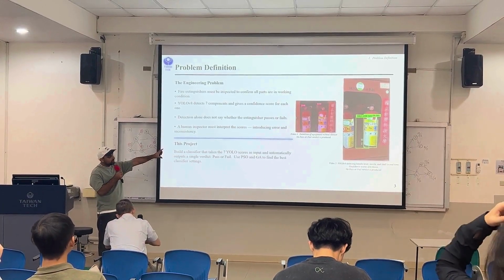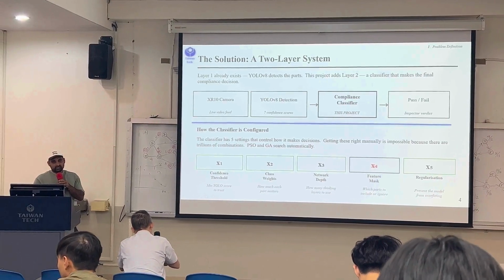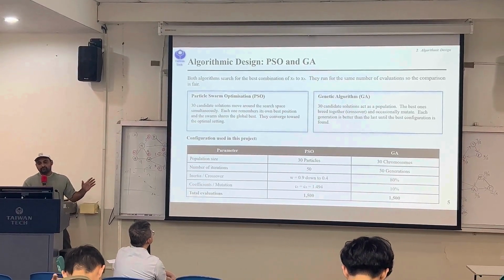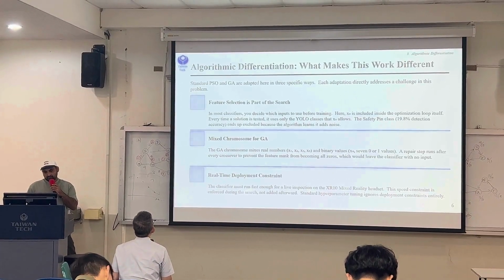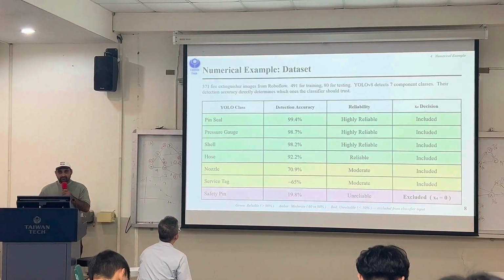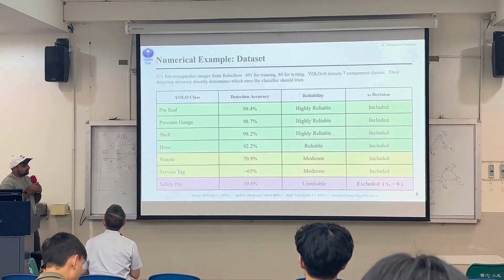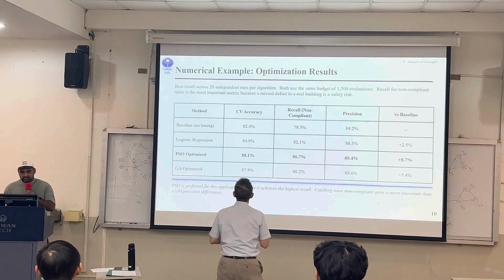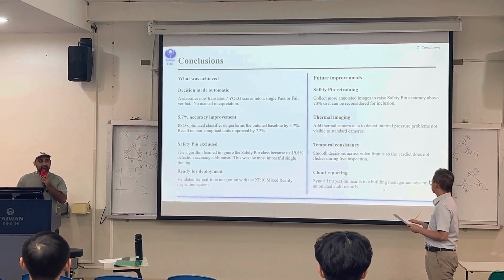Final Project Presentation on PSO and GA Classification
Fire extinguisher compliance inspection is a critical component of building safety management. Regulatory standards require that all installed fire extinguishers are periodically inspected to confirm that each major component is present, undamaged, and functional. Conventional inspection processes depend on trained personnel who physically examine each unit, introducing variability in judgment, susceptibility to human error, and significant time demands across large building inventories.
Recent advances in object detection provide a foundation for automating the component identification phase of inspection. YOLOv8, the current generation of the You Only Look Once real-time detection architecture, can identify multiple fire extinguisher components within a single camera frame at high speed. When deployed on a Mixed Reality (MR) headset, the detection system provides a live overlay of bounding boxes and confidence scores for each detected class, including pressure gauge, pin seal, shell, hose, nozzle, service tag, and safety pin.
However, component detection alone does not produce the compliance verdict required by an inspector. The detection system outputs a set of seven confidence scores, one per class, but cannot synthesize these scores into a single Pass or Fail determination. This gap between detection and decision represents the engineering problem addressed by this project. A classification layer is required that accepts the seven YOLO confidence scores as input and returns a definitive compliance verdict.
The classification layer itself must be carefully configured. Five key hyperparameters govern its behavior: the minimum confidence threshold below which a detection is rejected (x1), the importance weights assigned to each of the seven classes (x2), the depth of the underlying neural network (x3), a binary feature mask specifying which classes are used as inputs (x4), and the regularisation coefficient controlling overfitting (x5). The combined search space defined by these five variables is high-dimensional and continuous, making manual tuning computationally intractable.
This report presents the application of two metaheuristic optimisation algorithms to solve this configuration problem. Particle Swarm Optimisation (PSO) and a Genetic Algorithm (GA) are independently applied to minimise the classification error of the compliance classifier over a dataset of 571 labelled fire extinguisher images. The objective function is defined as f(x) = 1 minus CV-Accuracy(x), where CV-Accuracy denotes the five-fold cross-validation accuracy of the configured classifier. The project aims to demonstrate that metaheuristic optimisation produces a significantly more accurate and reliable compliance classifier than untuned baseline configurations, and to compare the relative performance of PSO and GA on this problem.